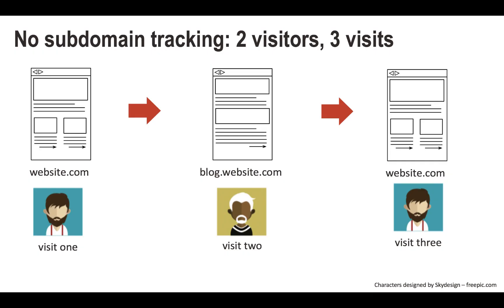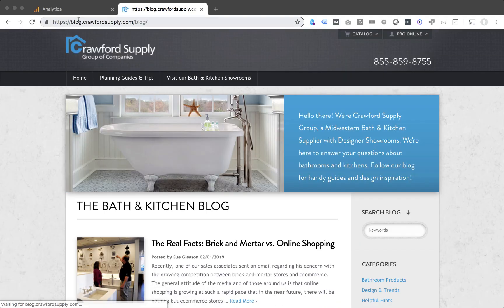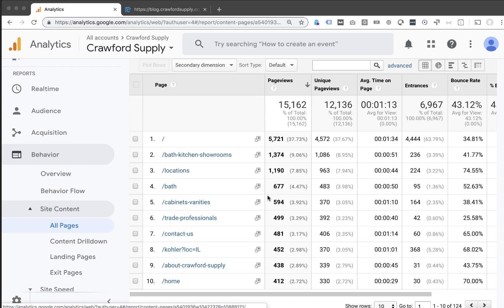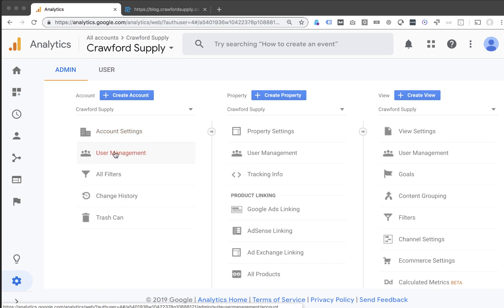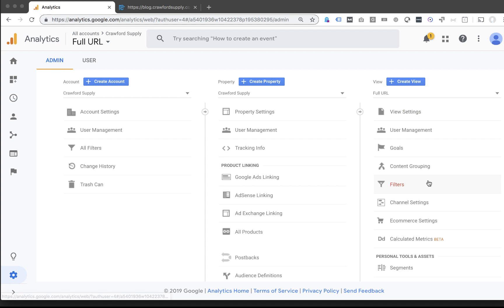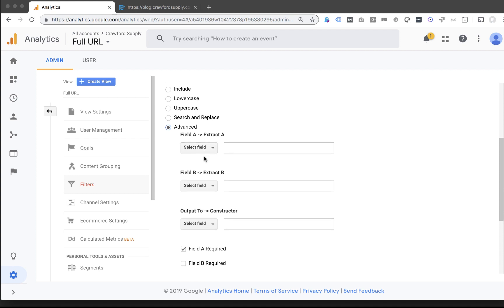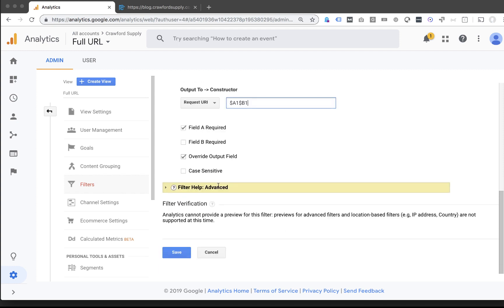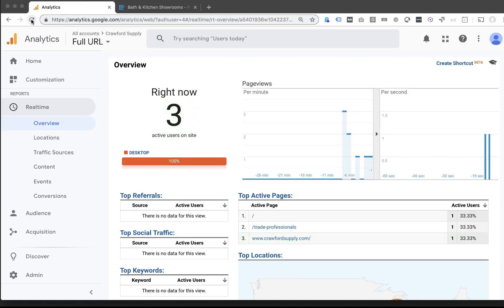How to Set Up Subdomain Tracking in Google Analytics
It could be your blog, your landing pages or a resources section. If you have traffic on a subdomain (somewhere.website.com) then your Google Analytics traffic data may be inaccurate. Its counting success as failure and over-counting both users and sessions.

This video shows you how to set up a filter to see all the traffic, on subdomains and on your main domain, in one Google Analytics view. It's easy to set up subdomain tracking using a filter. Once done, your data is forever more accurate and insights are easier to find.

Note: You must use the same GA property across all subdomains
If you want to track how visitors are moving across multiple subdomains, you will need to use the same property for all subdomains.